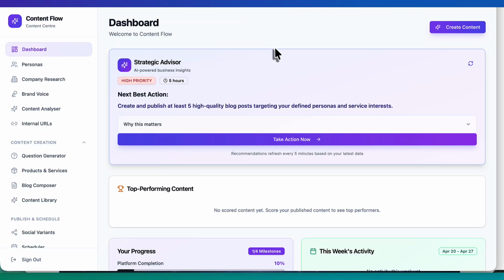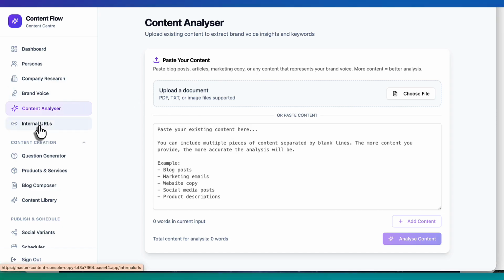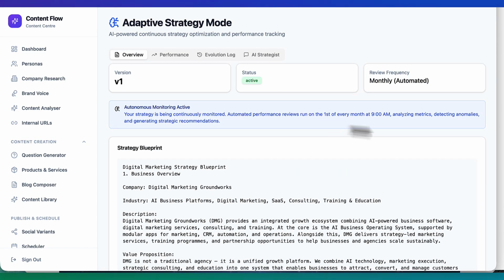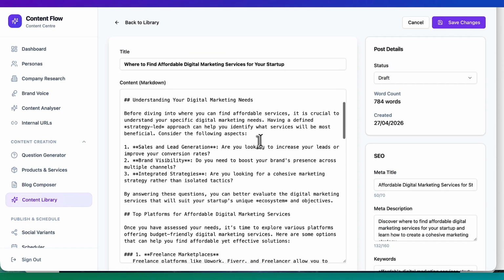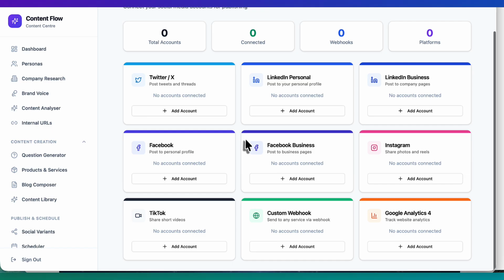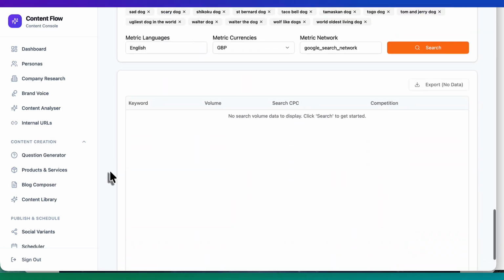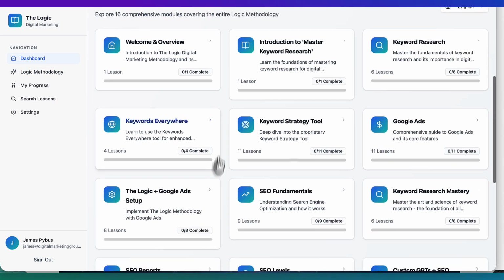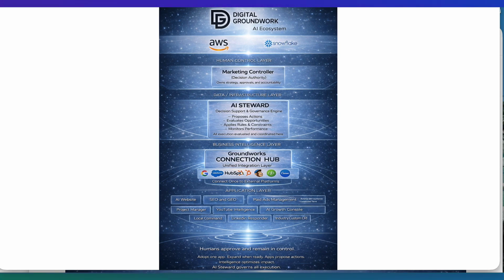AI-Native Marketing Systems | Digital Marketing Groundworks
Welcome to the next generation of digital marketing.

At Digital Marketing Groundworks, we design and build AI-native marketing systems: fully customised website apps and CRM ecosystems powered by governed AI autonomy. This means automation that is supervised, auditable, and designed to scale safely in real-world businesses.

This isn’t about adding more tools to your stack.
It’s about replacing the stack with a single, intelligent system.

What you’ll learn:
• How marketing is shifting from execution to AI-supervised orchestration
• Why websites are evolving into intelligent, AI-powered applications
• How CRMs are becoming AI-native ecosystems
• How to design systems that control and govern AI decision-making
• Practical frameworks using the Logic Digital Marketing Methodology

What makes this different:
We focus on building control planes for AI-driven businesses — a central system that defines what AI can do, under what rules, and with what level of human oversight.

Think:
Air-traffic control for AI agents
A referee for autonomous decisions
A control layer for permissions, safety, and performance

With 25+ years of experience across strategy, platforms, data, and execution, this channel connects deep marketing expertise with cutting-edge AI systems.

Education first. Always.
Expect clear thinking, real implementation, and practical insights — not hype.